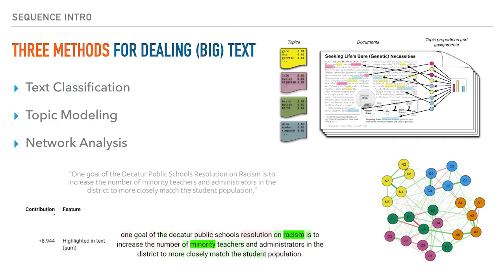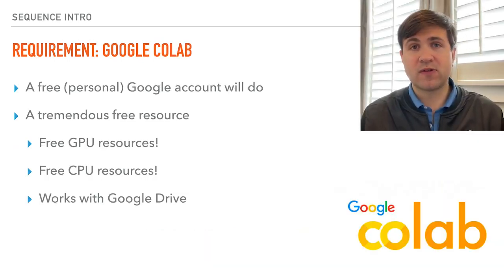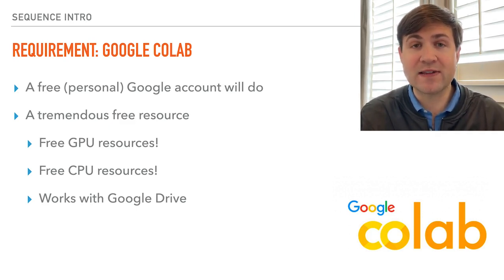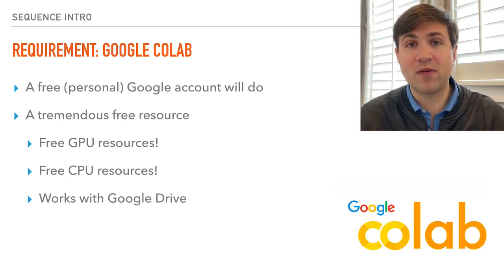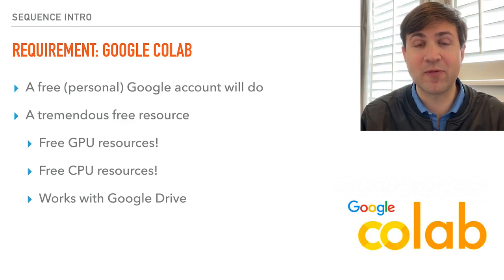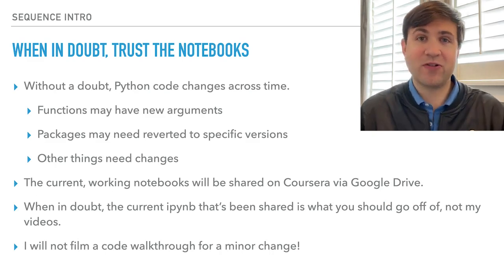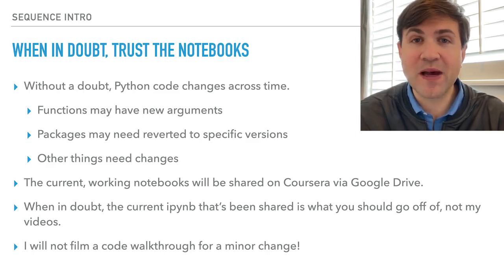Introduction to Text Marketing Analytics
Explore advanced advertising and marketing analytics using three advanced methods (text classification, text topic modeling, and semantic network analysis) in CU on Coursera's Text Marketing Analytics specialization.